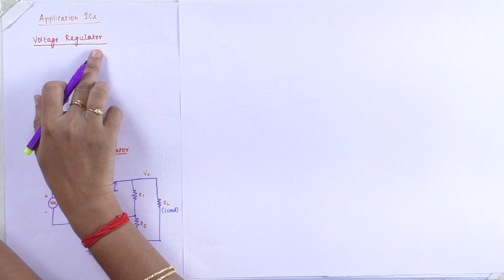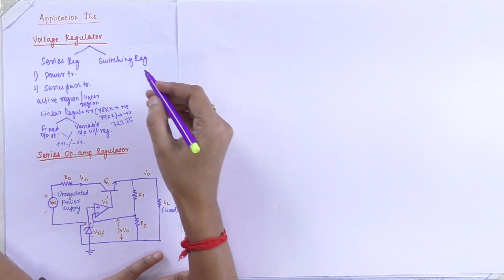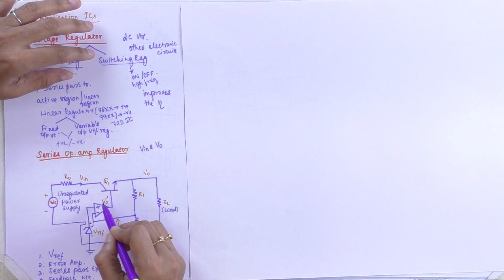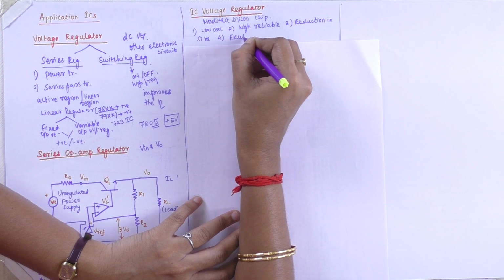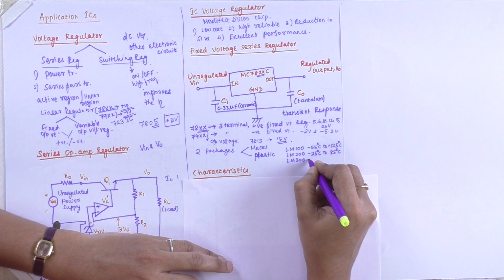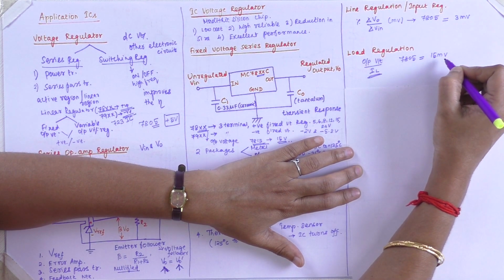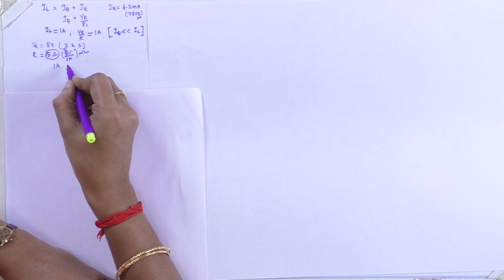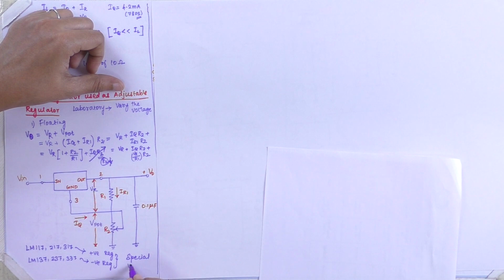Linear Integrated Circuits Unit 05 Lec 01